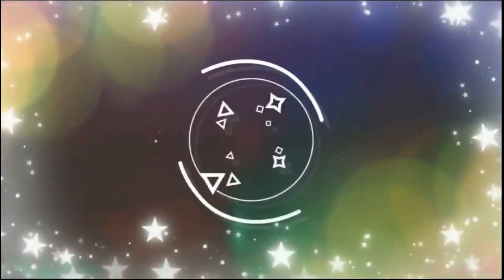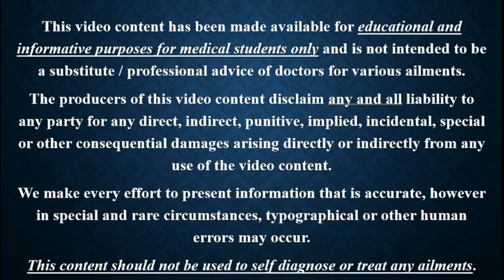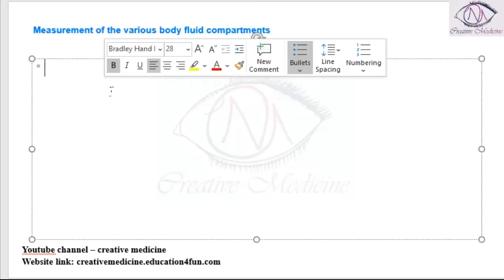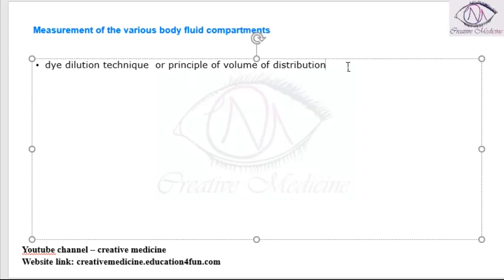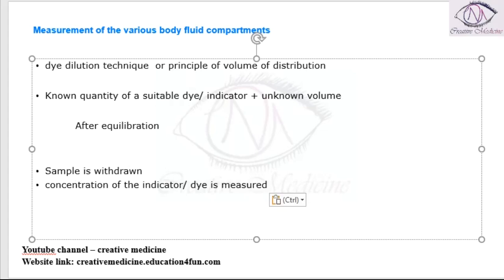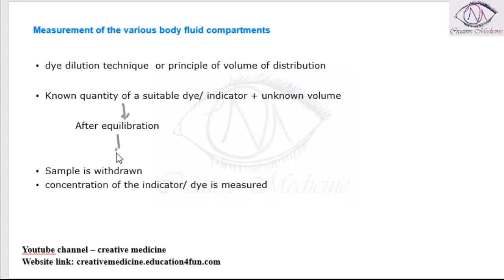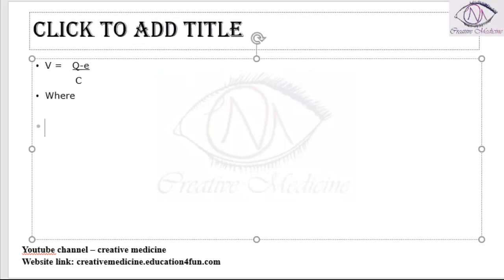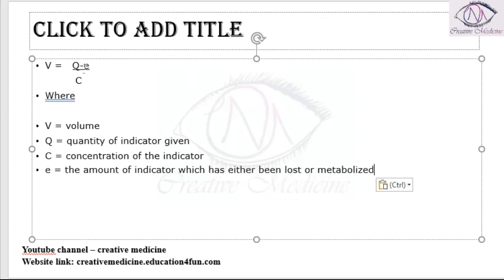Lec 1 Measurement of the various body fluid compartments mp4 || PHYSIOLOGY